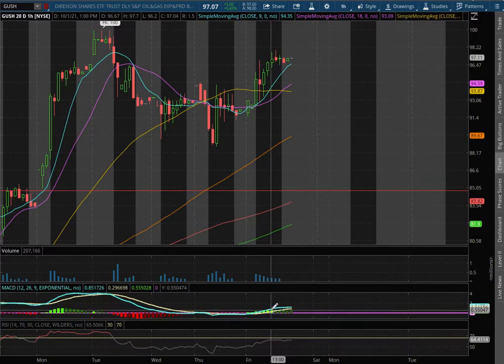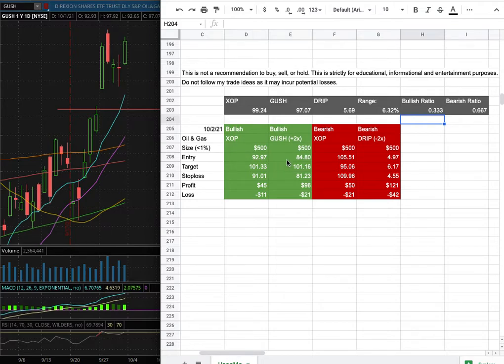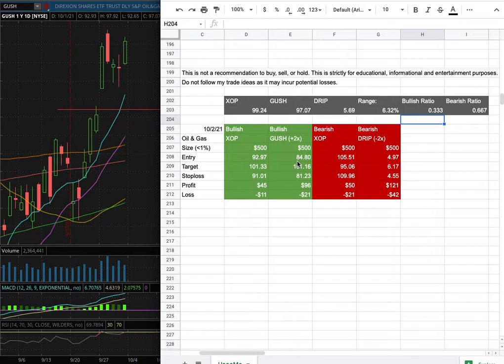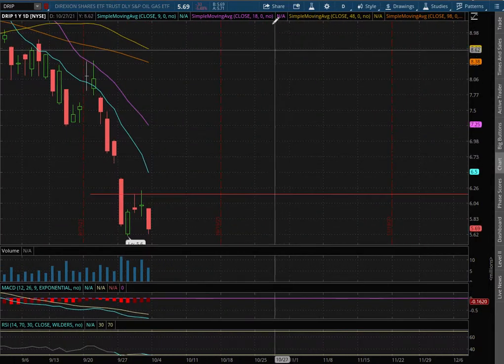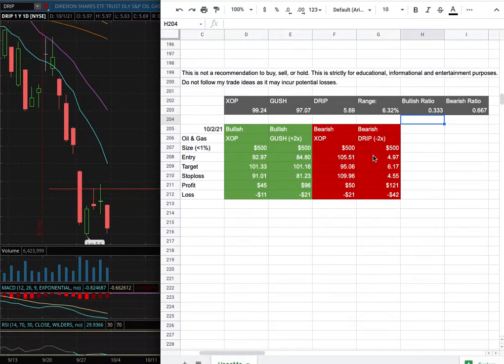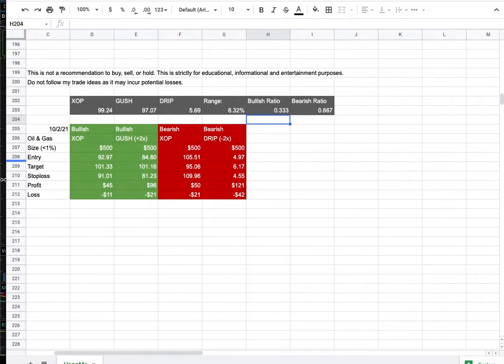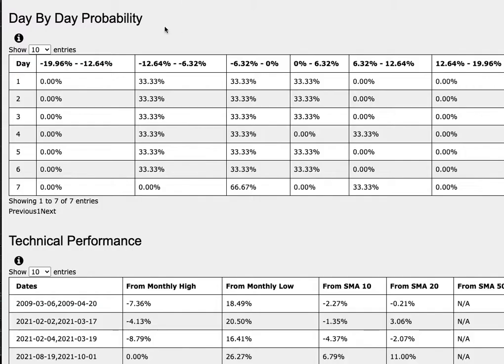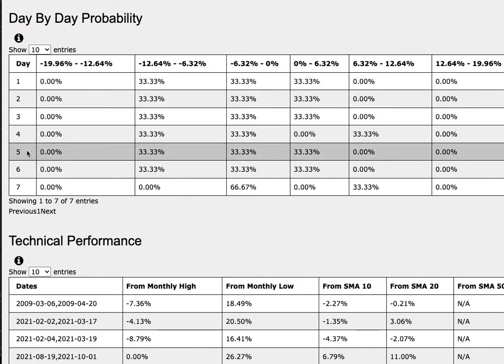GUSH & DRIP (WTI Crude Oil) for October 2 2021 Technical Analysis and Trade Ideas